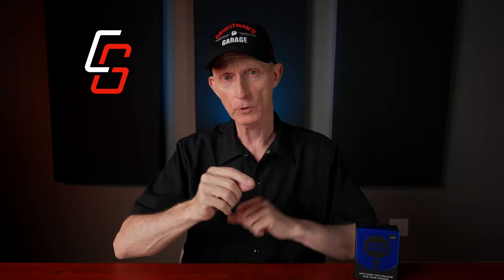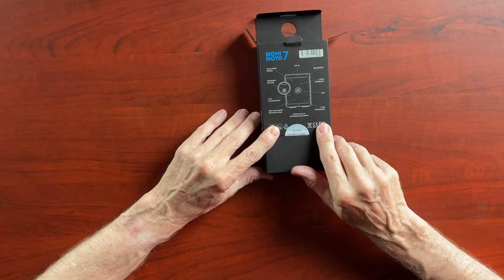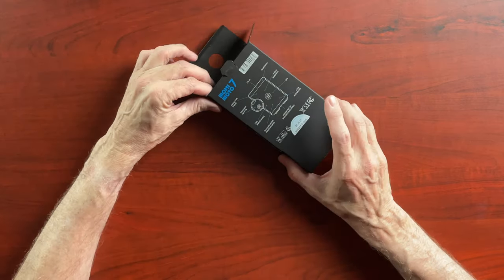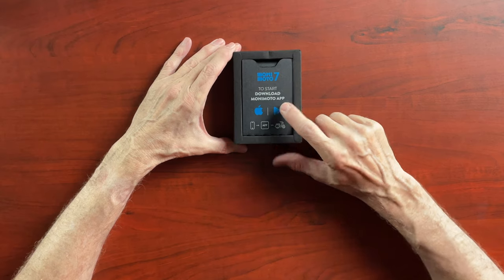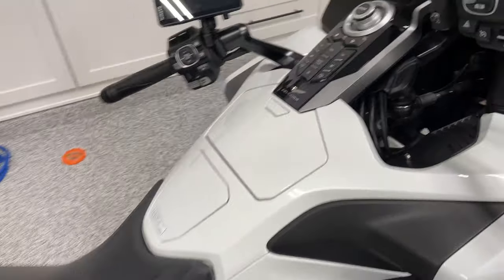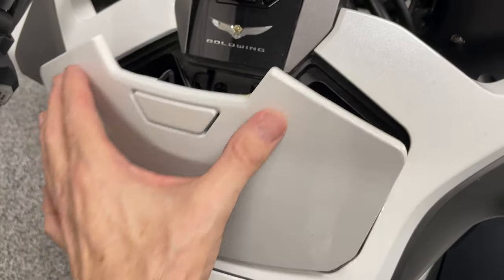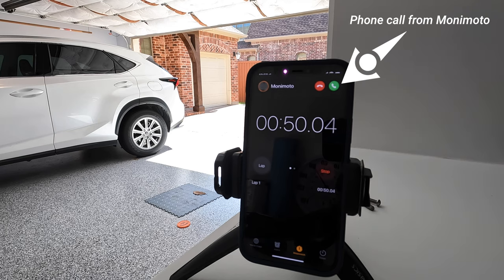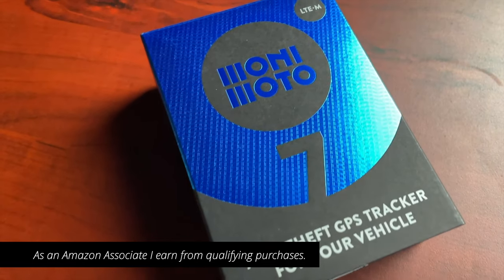Monimoto 7 GPS Tracker with LTE (4G) | Cruiseman's Reviews | CruisemansGarage.com | 4K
I test and review the new Monimoto 7 GPS tracker.